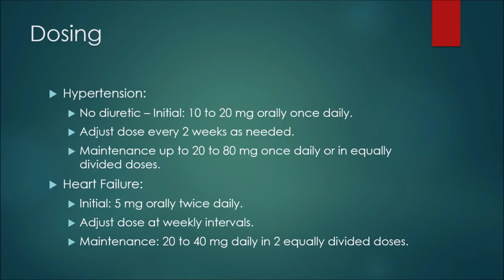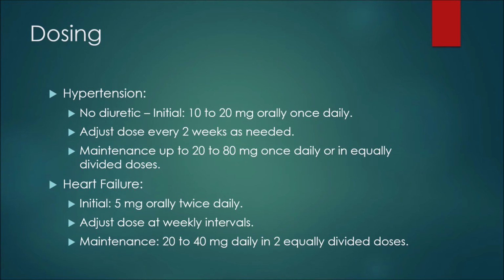Quinapril (Accupril) - Uses, Dosing, Side Effects | Medication Review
In this episode, I discuss a medication known as quinapril (Accupril).